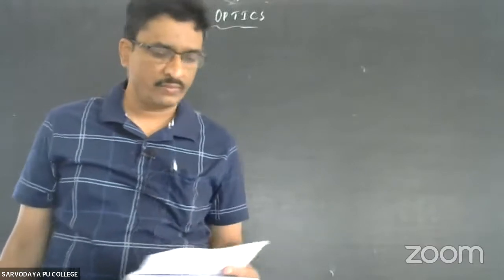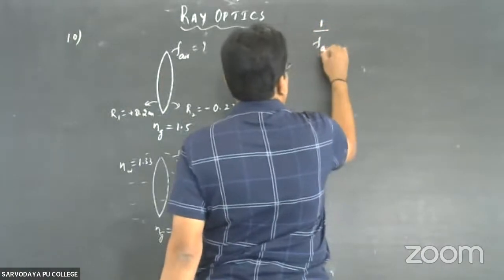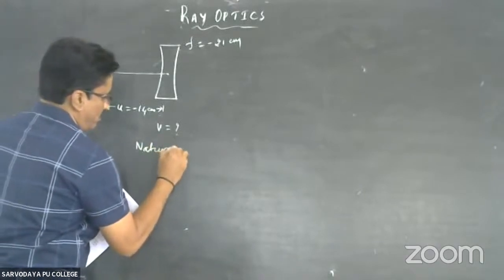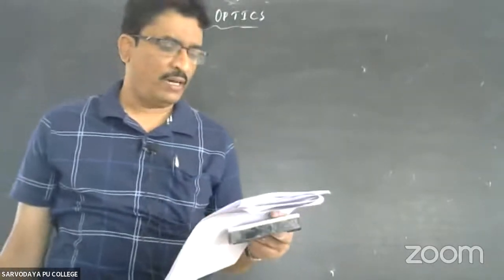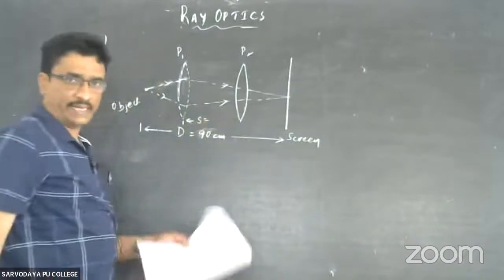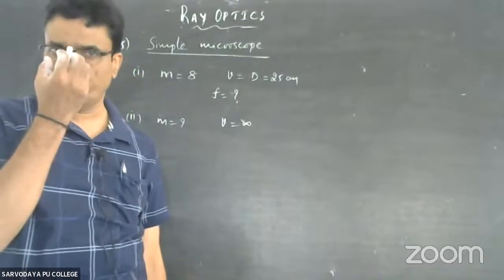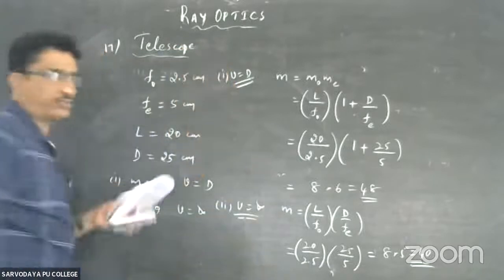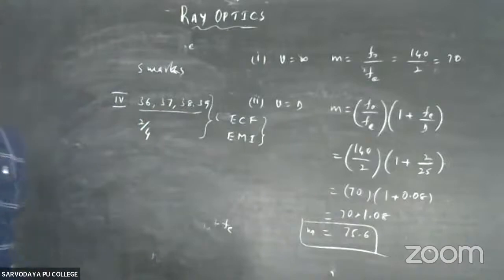2puc physics kvv 15022022